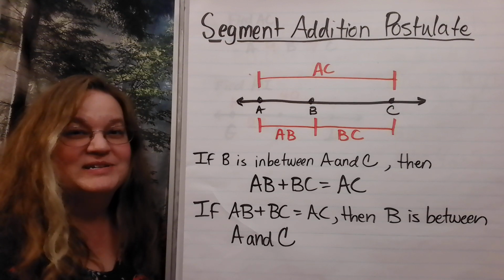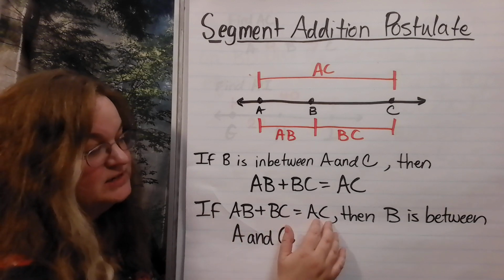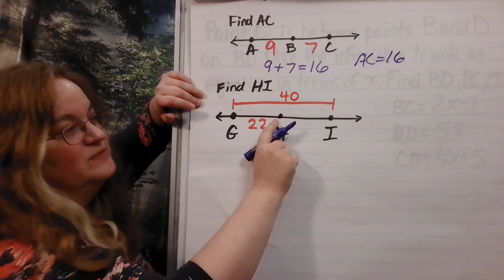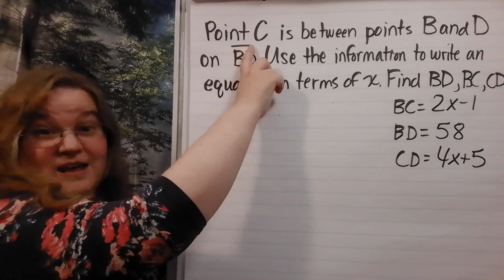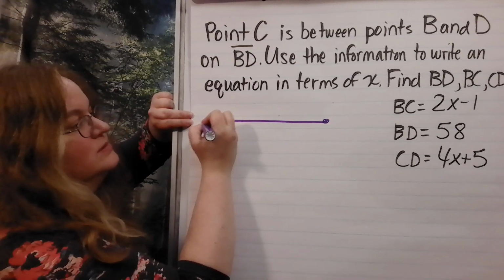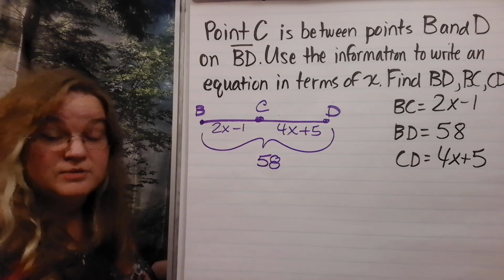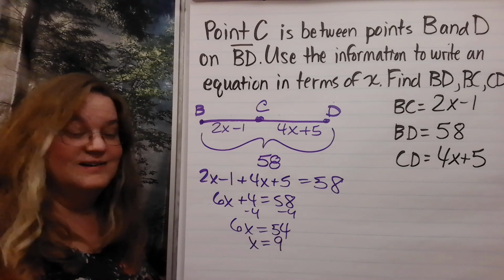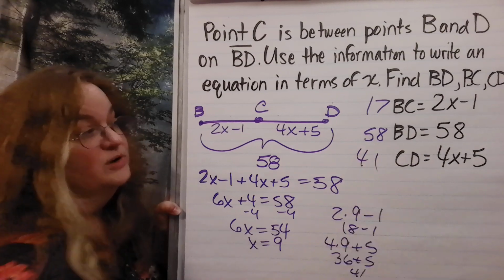Segment Addition Postulate